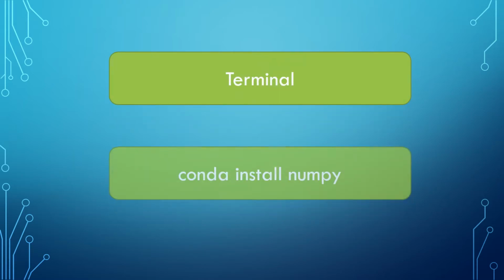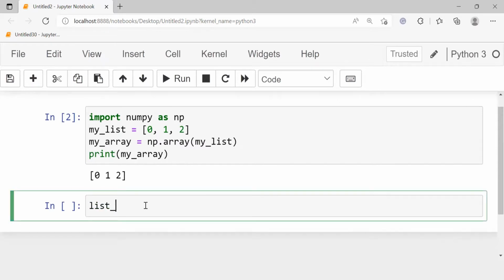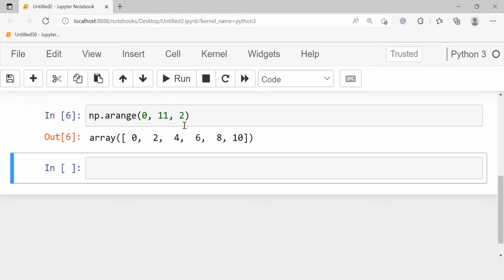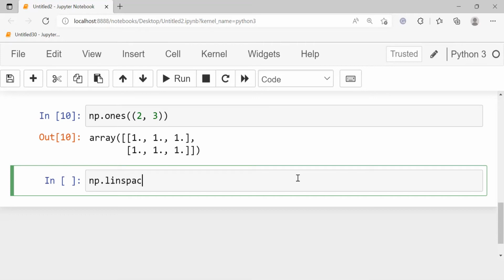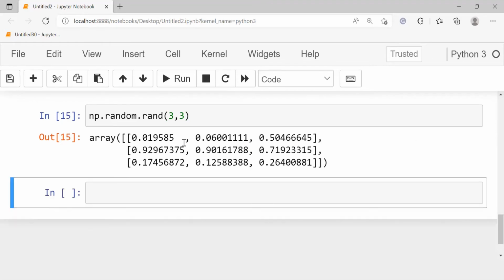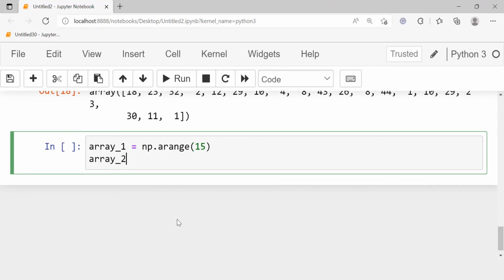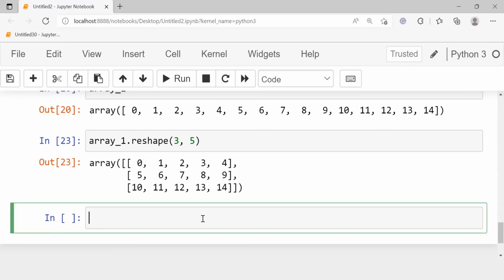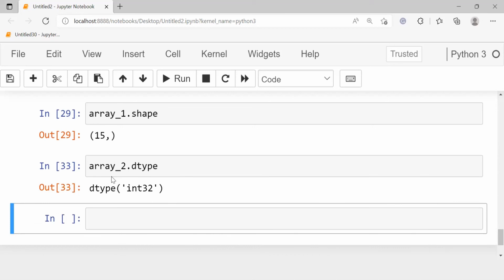Python for Data Science: Part 1: NumPy Introduction (Main concepts)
In this video, you will learn some introductory part of NumPy, how to generate an array one- and two-dimensional and use some basic methods of.